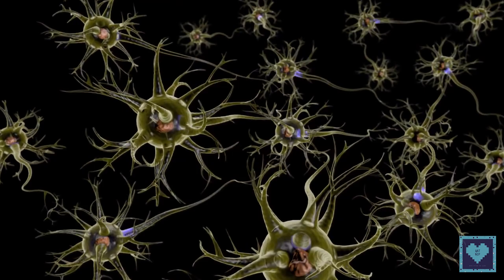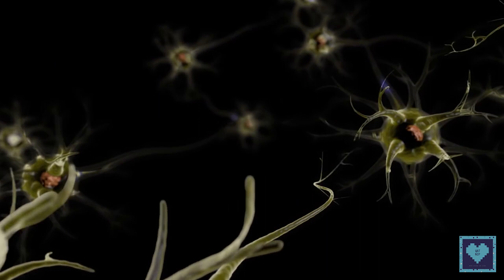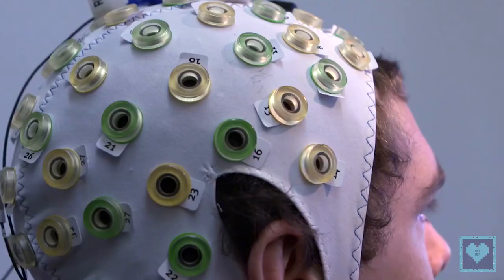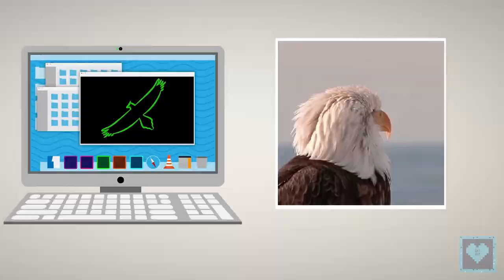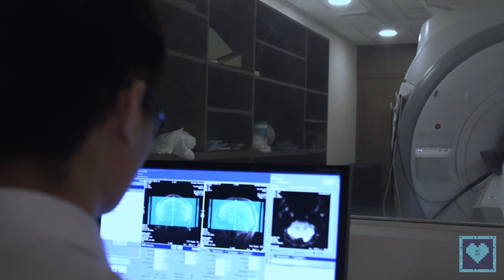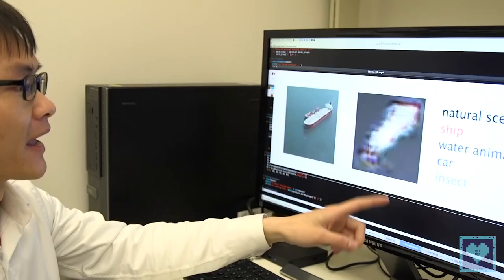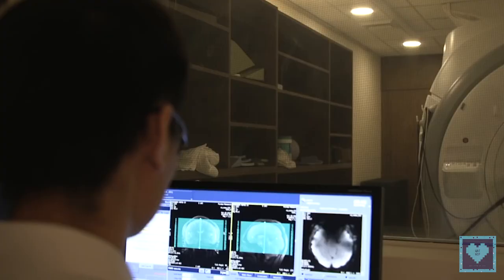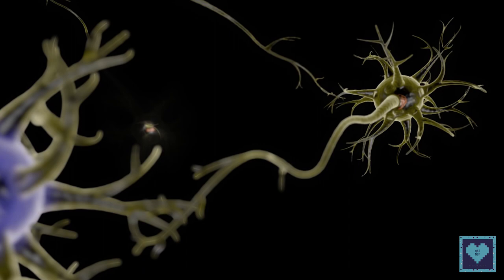Computers (AI) to Decode Human Brain & Predict Our Thoughts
Welcome back to QatNip. Thank you so much for hanging around with us and today we present you yet another advancement in the field of science that can decode our brain.

Image Clips Credits :
Google Images

Also check out MU6 - MusiX for some long music listening and relaxing sessions along with our new Bing Translate Sings (BTS) Series.